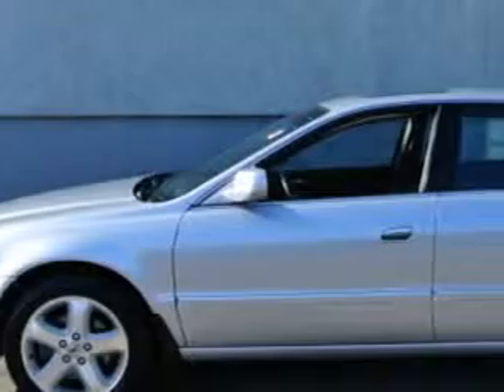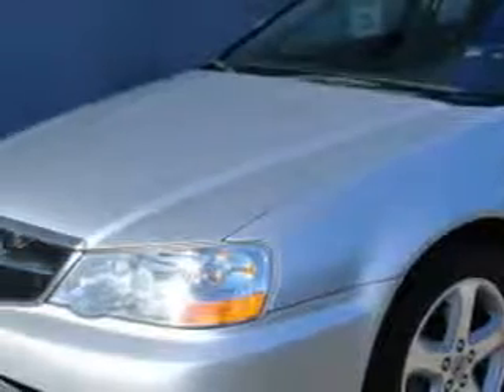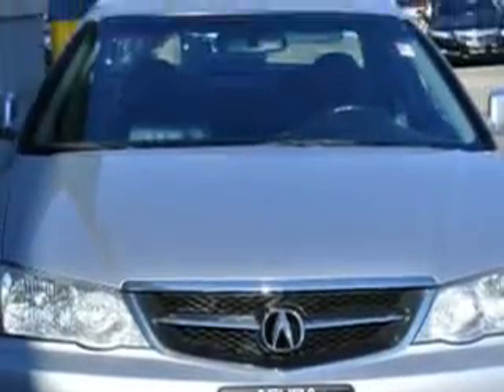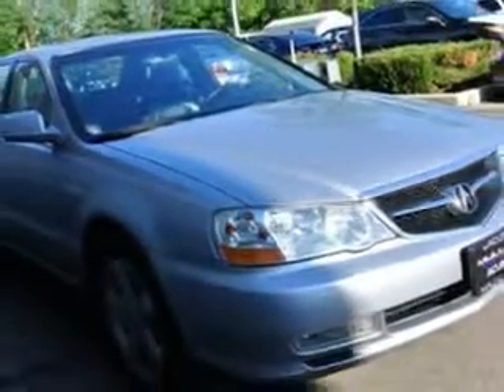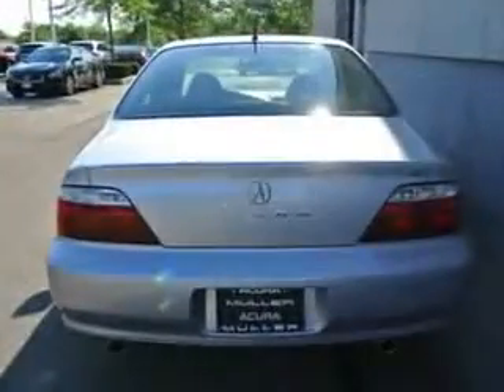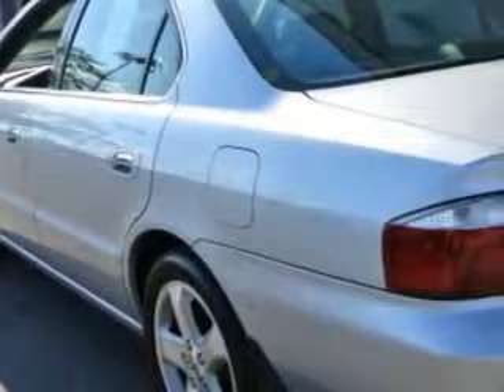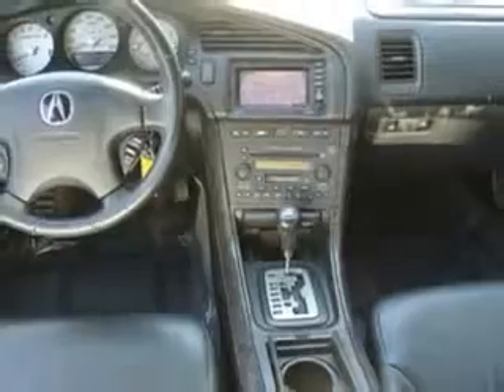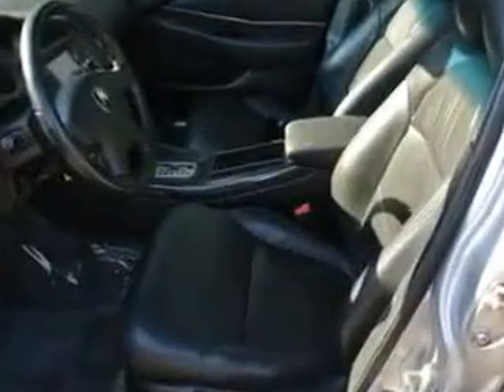2003 Acura TL Woodfield Acura Hoffman Estates, IL 60195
Acura TL Imagine driving this Satin Silver Metallic Acura Tl 3.2 Type-S w/Navi 4dr Sedan, equipped with a 6 Cylinder engine and an automatic transmission.
MILES: 115,238
VIN:19UUA56973A061878

Woodfield Acura
1099 w. Higgins Rd.